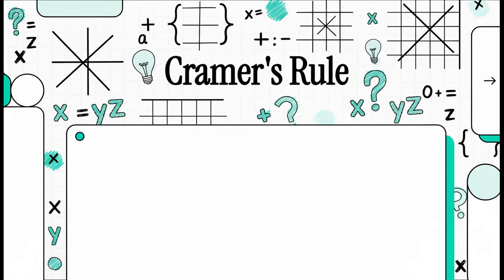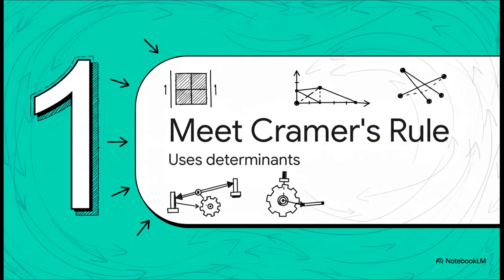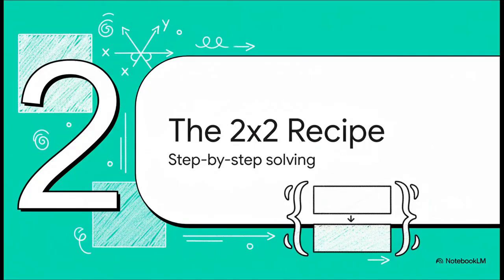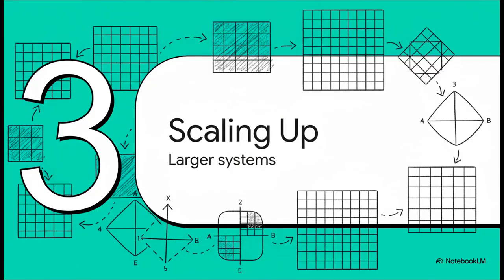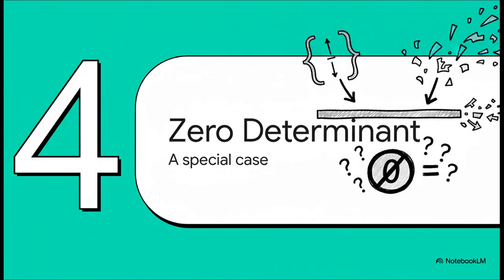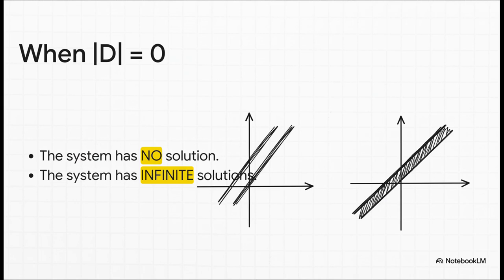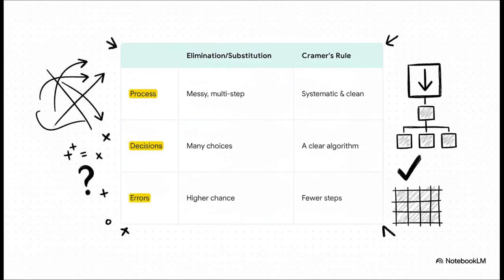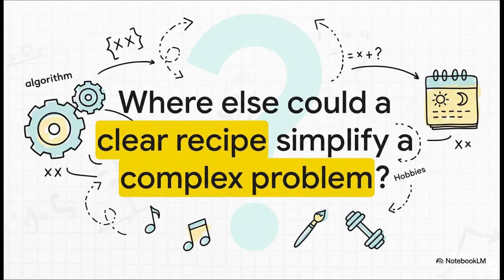Cramer s Rule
pc0808